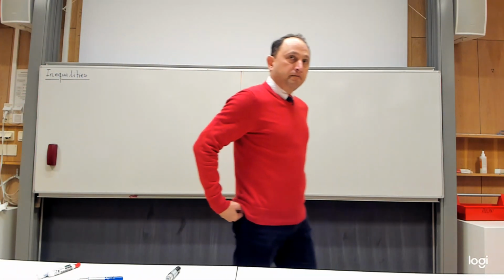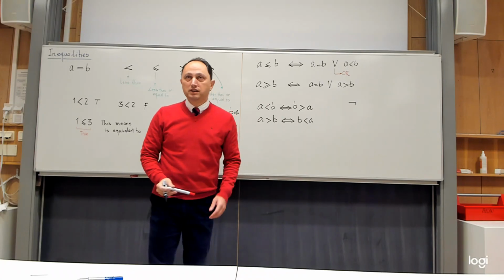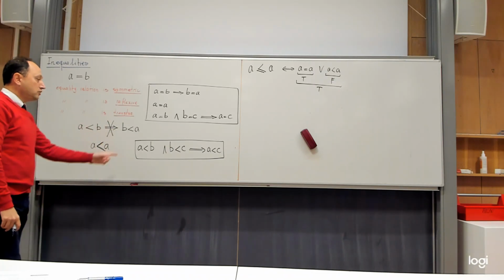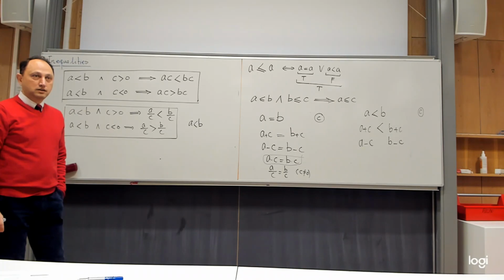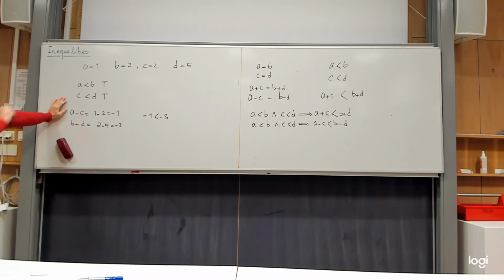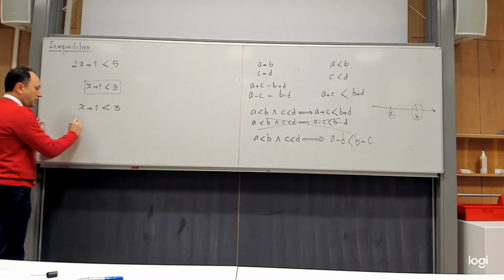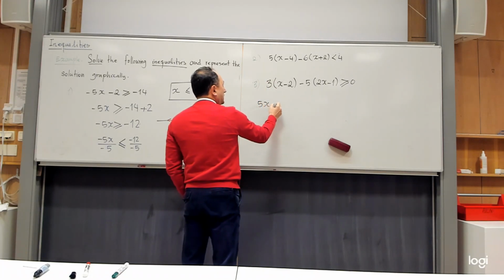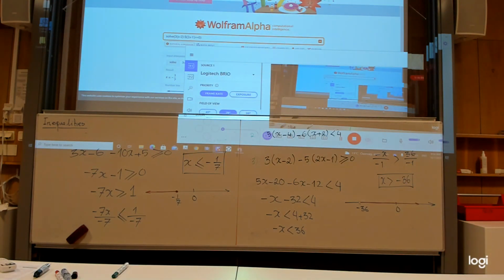Matematik 1c, Linear Inequalities, Part 1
In this video, I talk about inequalities and their properties. I also talk about the linear inequalities and how to solve them.